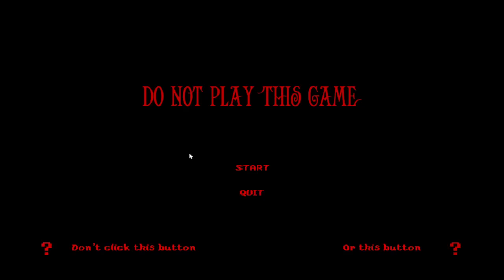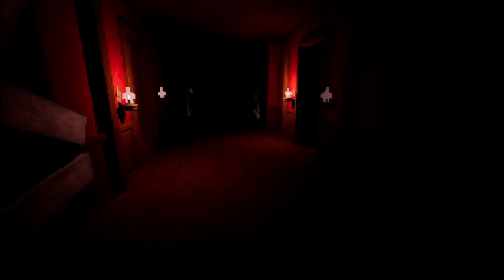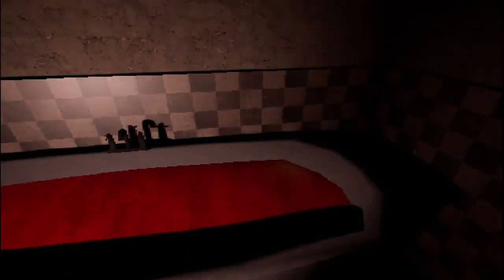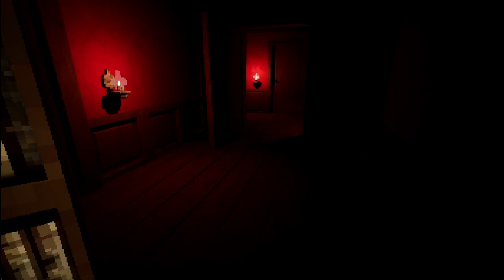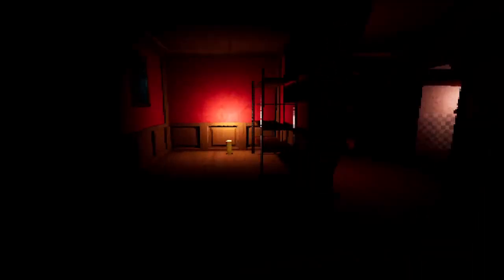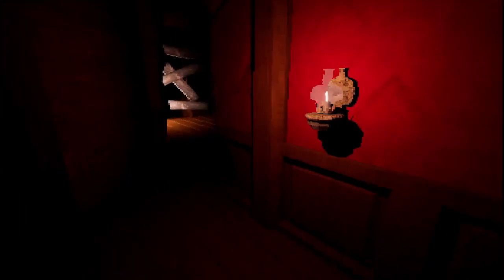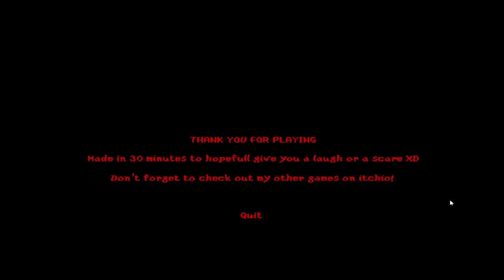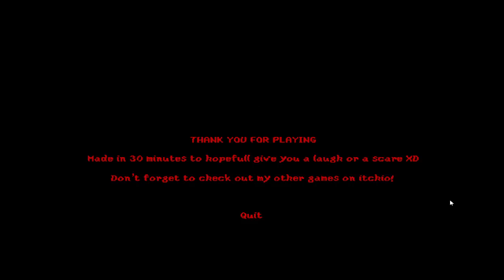don't play this game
hello guys today I will be playing don't play this game